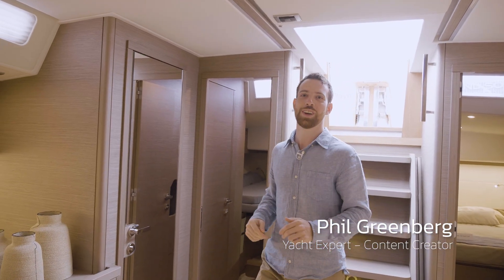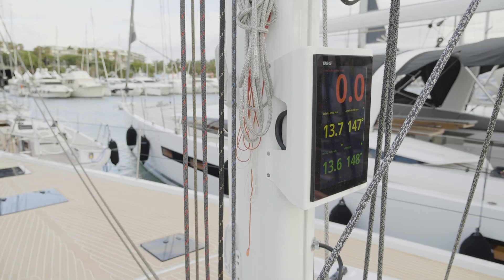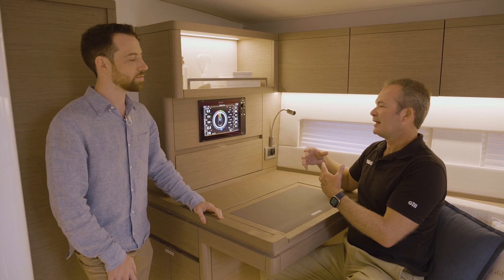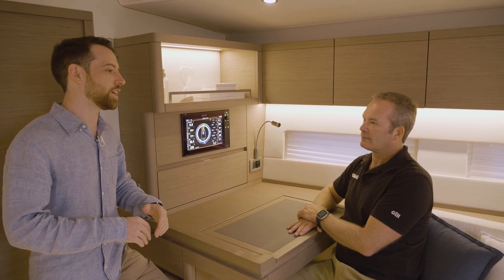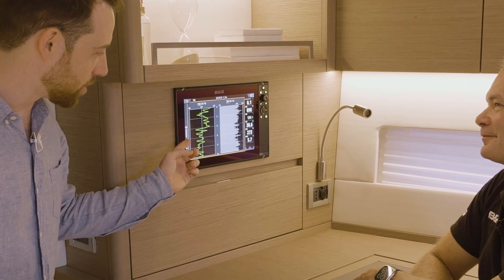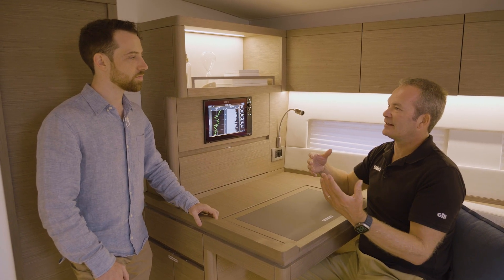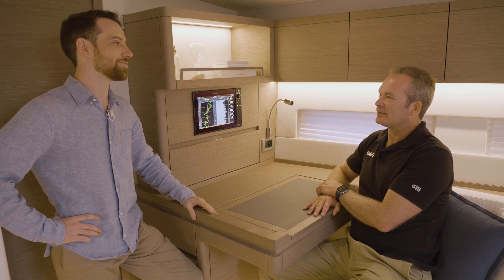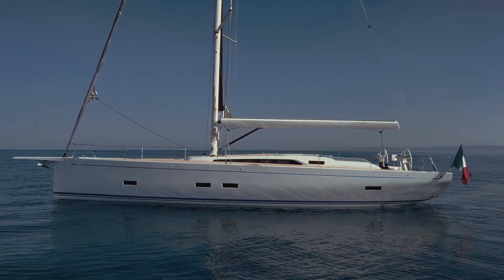Sailing Smarter: Triton Edge™ Technology Aboard the Grand Soleil 52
Explore the advanced systems aboard the new Grand Soleil 52 performance yacht. Matt Eeles, B&G® Product Director, walks us through how the Triton Edge™ processor integrates data from key onboard systems—wind, boat speed, depth, and even rigging load cells. This powerful tool not only visualizes sailing conditions in real time but also logs detailed performance data to support better decision-making, long-term insights, and race strategies. See how this innovative technology enhances both recreational and competitive sailing experiences.